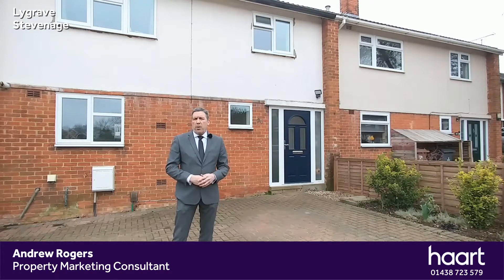Stevenage, 4 Bed Mid Terraced House in Lygrave, Stevenage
A beautifully presented and extended four bedroom terraced family home located in the Broadwater area of Stevenage benefiting from lovely family accommodation and driveway parking.